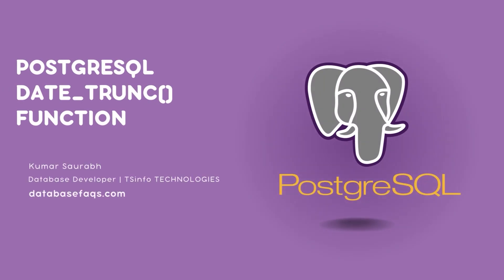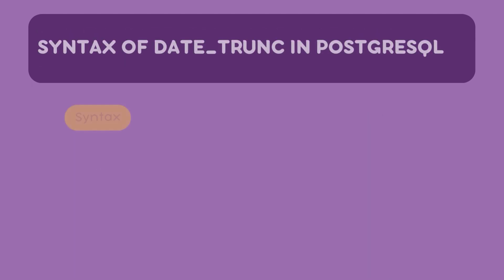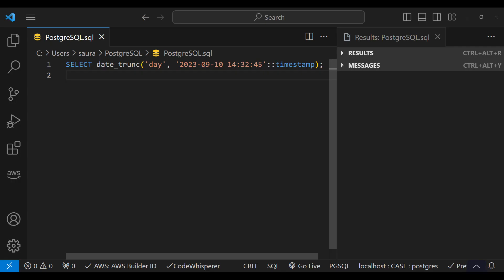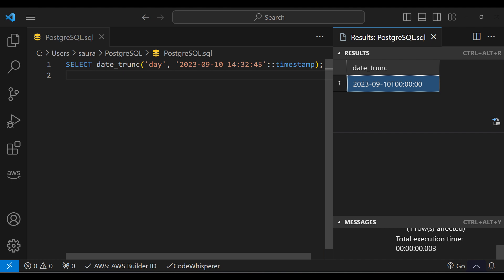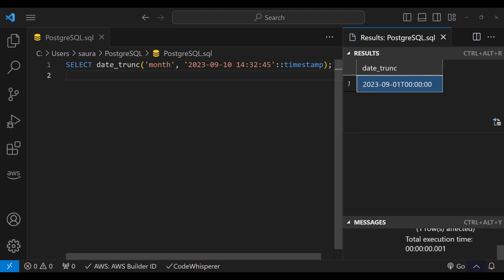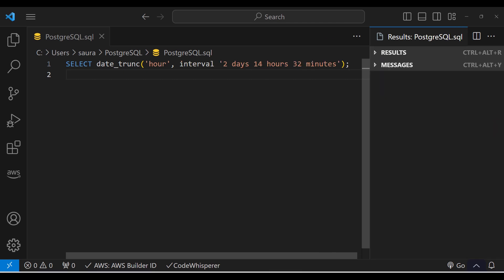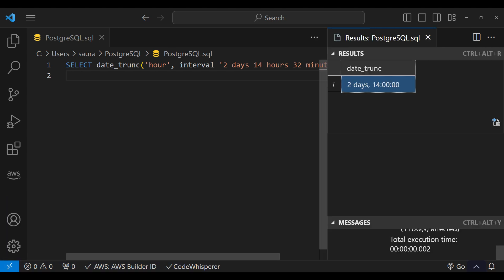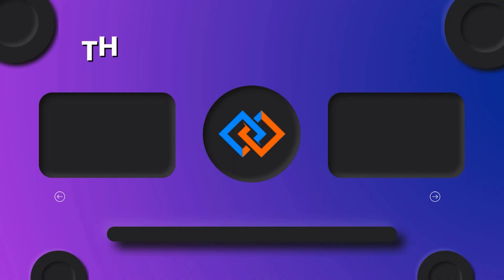PostgreSQL: DATE_TRUNC Function | How to Truncate Date in PostgreSQL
If you want to know how to truncate the date PostgreSQL, then this tutorial is for you about how to use DATE_TRUNC function in PostgreSQL.

In this PostgreSQL video tutorial, I have started with an explanation of the DATE_TRUNC() function in PostgreSQL, the DATE_TRUNC() function converts the data and time into precise value like month, day, year etc. Then I have explained the syntax of the DATE_TRUNC() function. Finally, I have demonstrated with examples how to use DATE_TRUNC()  in PostgreSQL

Here are the key topics covered:

What is a DATE_TRUNC() function in PostgreSQL?
Syntax of DATE_TRUNC() function in PostgreSQL.